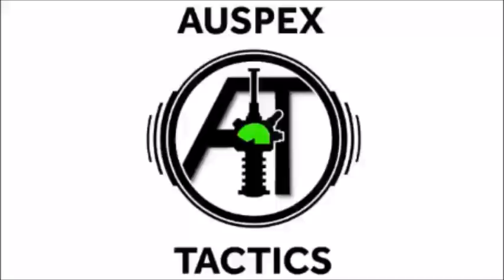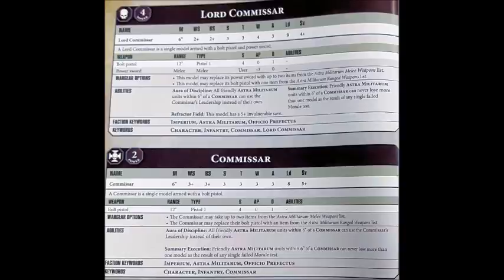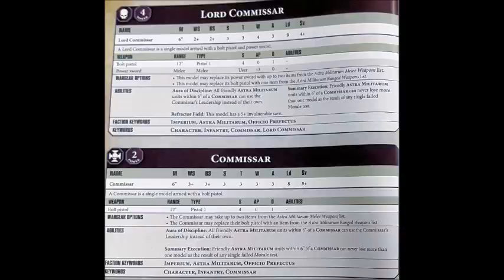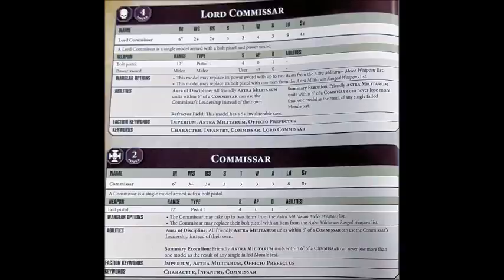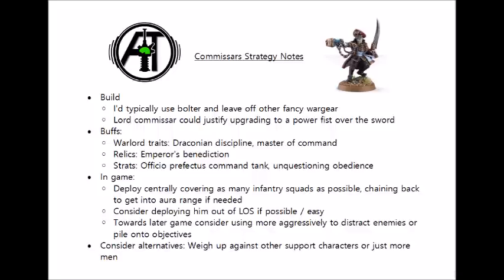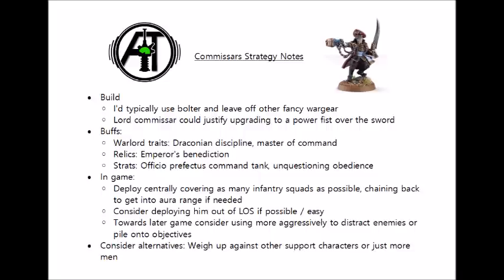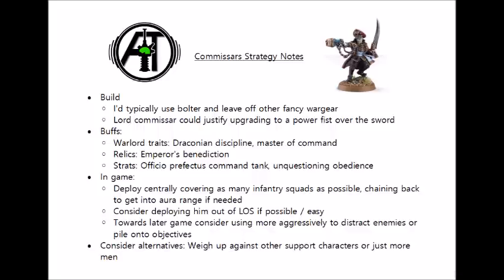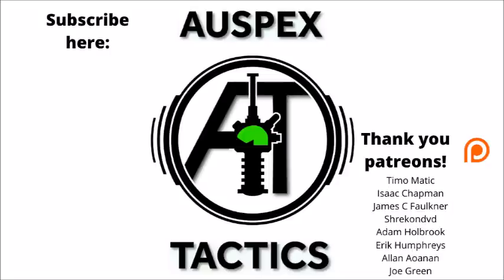Commissar and Lord Commissars: Rules, Review + Tactics - Astra Militarum / Imperial Guard Strategy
Today we'll be taking a look at the menacing morale officers of the guard, the commissars...

Amazon in the USA + Canada – Buy a Commissar